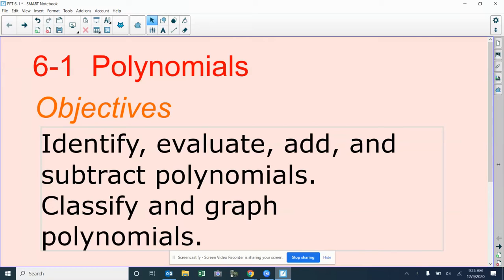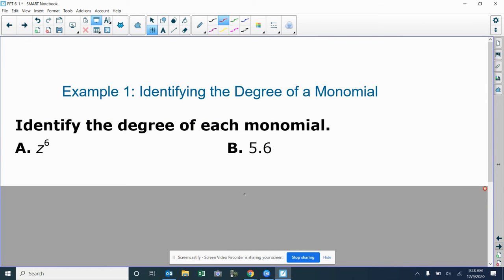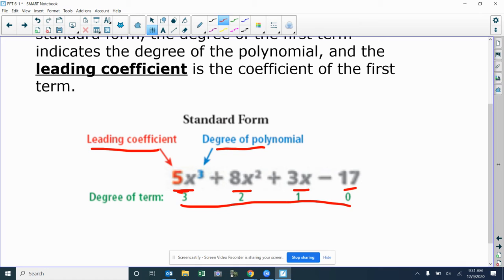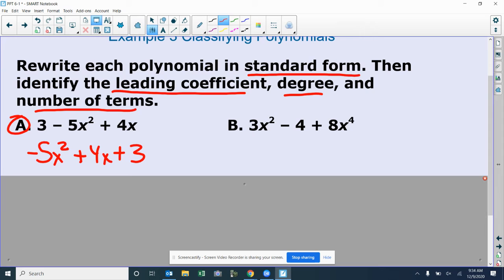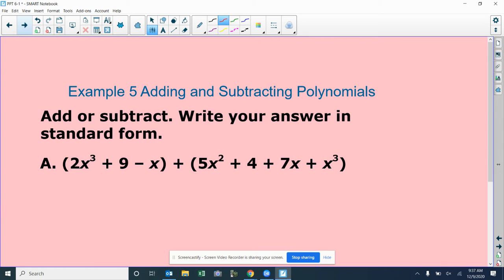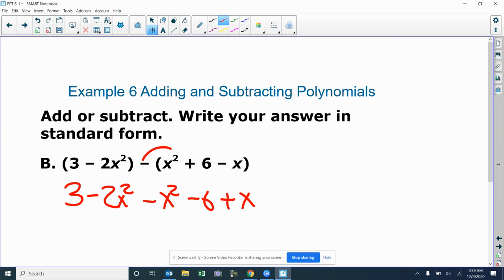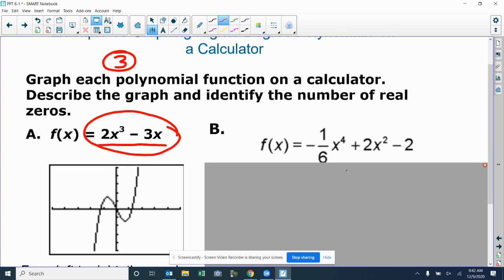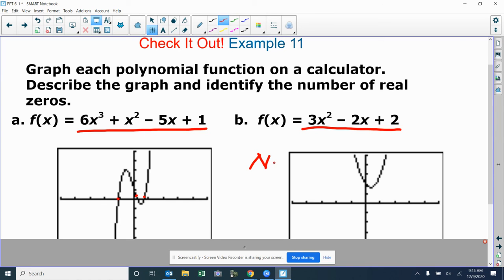6-1 Polynomials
6-1 Polynomials